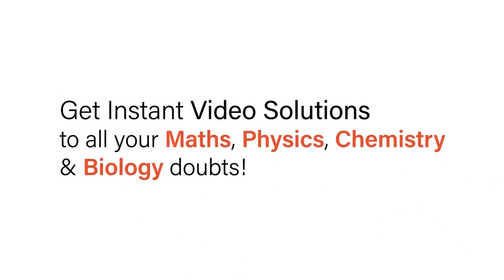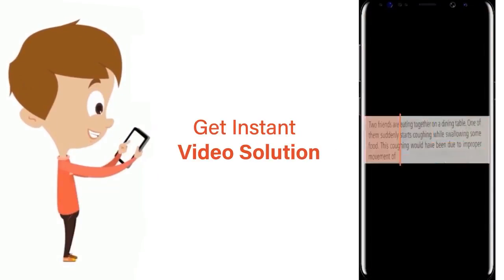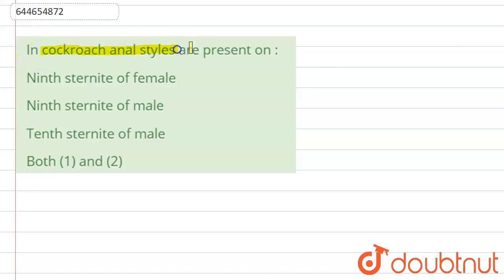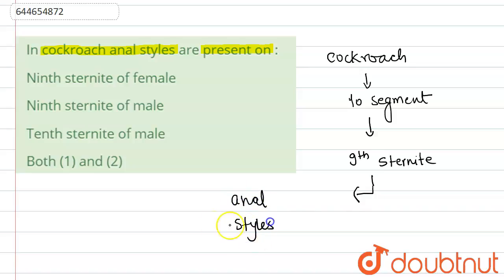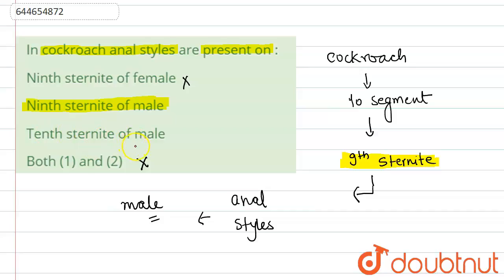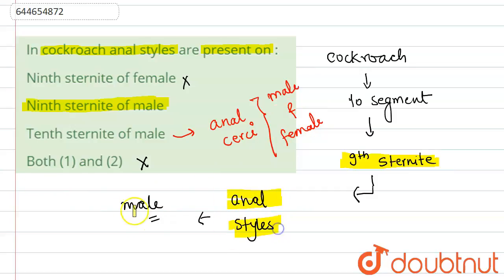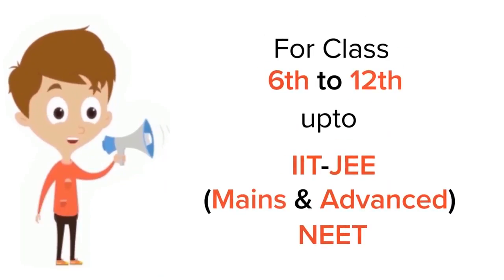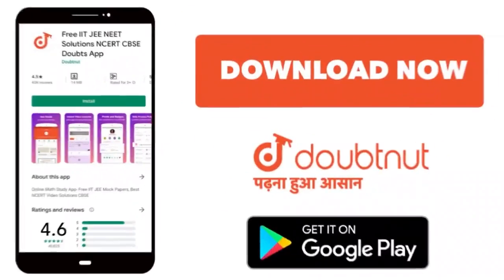In cockroach anal styles are present on : | 12 | STRUCTURAL ORGANISATION IN ANIMALS | BIOLOGY ...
In cockroach anal styles are present on :
Class: 12
Subject: BIOLOGY
Chapter: STRUCTURAL ORGANISATION IN ANIMALS
Board:IIT JEE

👉 Have Any Query? Ask Us.